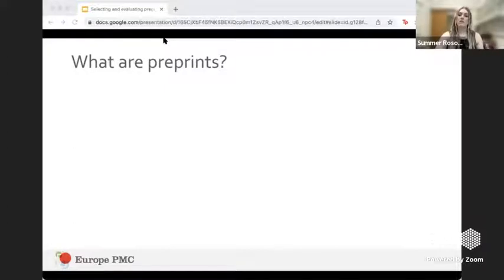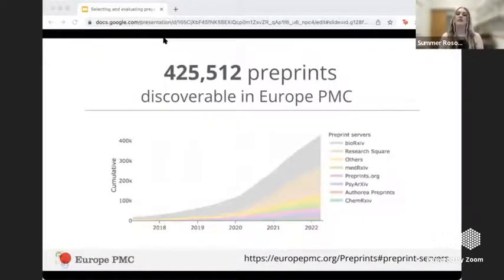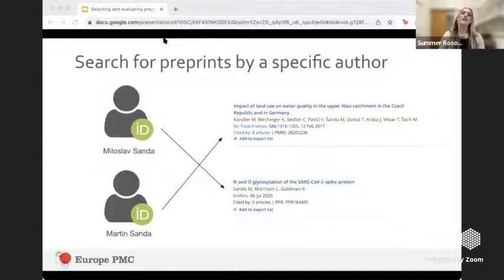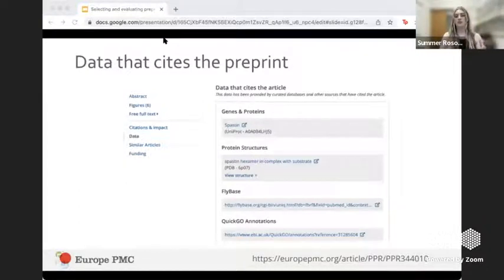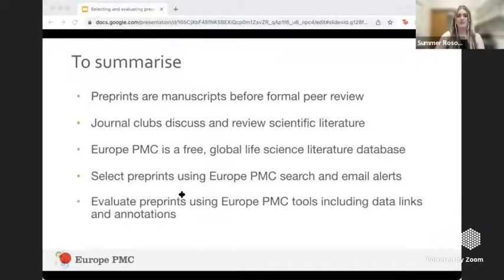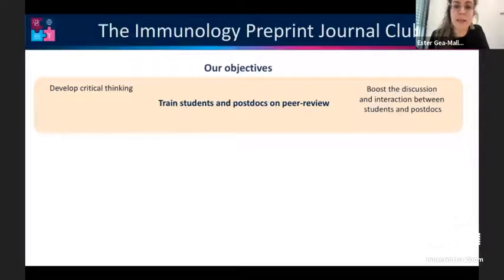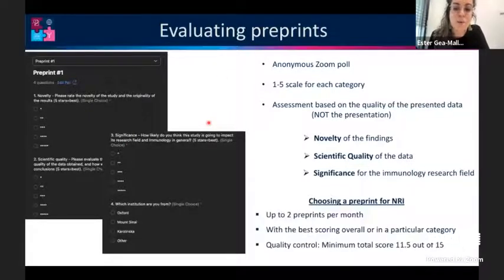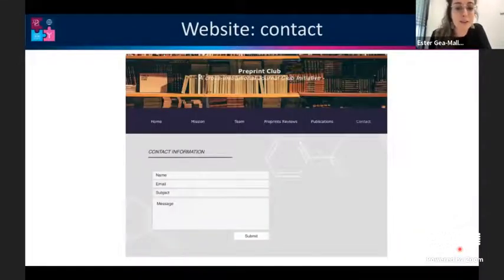Selecting and evaluating preprints for Journal Club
Preprints enable researchers to rapidly share their work publicly before the formal peer review process. This webinar will introduce preprints, demonstrate how to select and evaluate preprints by using tools developed by Europe PMC, and show you how to set up and run a preprint journal club based on the experience run by the Immunology departments at Mount Sinai-Oxford-Karolinska.

Europe PMC indexes preprints abstracts and full text COVID-19 preprints from 24 life science preprint servers. Preprints in Europe PMC are linked to data and platforms that comment or evaluate preprints. How to use the linked data and platforms to select and evaluate preprints will be addressed. We will also explore how to set up and run a preprint journal club and share useful tips so you can build your own preprint journal club. This can help you in building your critical thinking whilst promoting awareness of current research.

This webinar is suitable to any life science researchers who wish to learn more about how to select preprints to discuss in journal clubs. This will also help you evaluating papers in the literature. No prior knowledge is required.

Outcomes
By the end of the webinar you will be able to:
- Describe what a preprint is
- Apply Europe PMC tools to select and evaluate preprints
- Plan setting up a preprint journal club

This webinar was recorded on 11th May 2022.